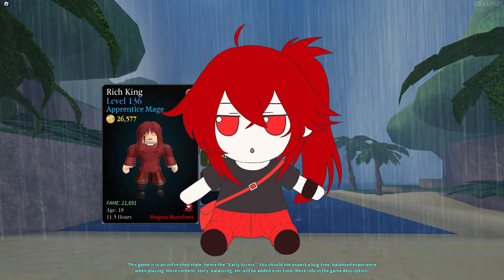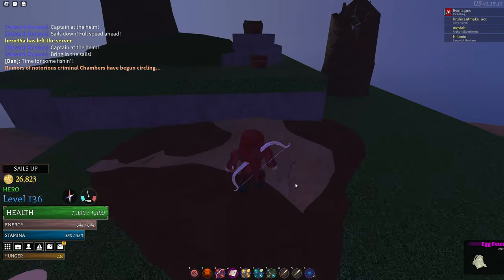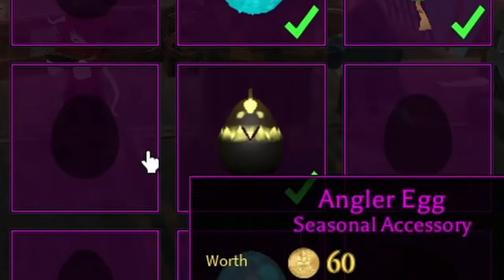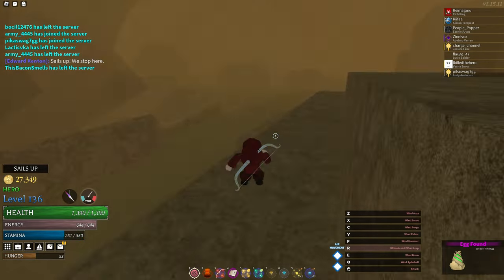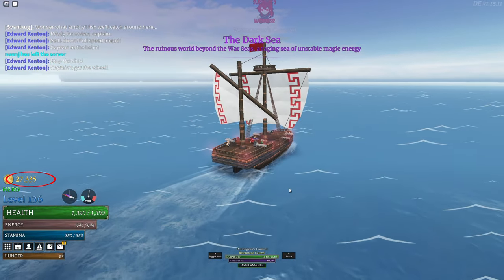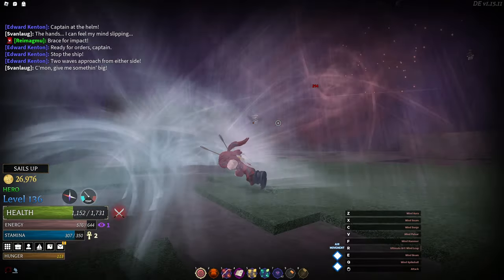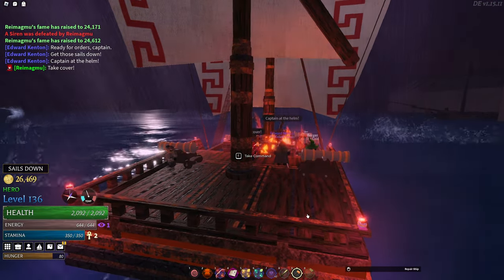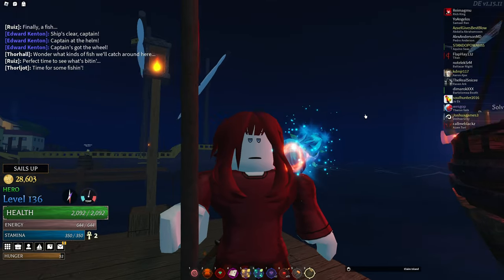Get Every Egg FAST / Easter Egg Event SPEEDRUN - Arcane Odyssey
Here's a speedrun guide to help you get the MOST amount of eggs in the LEAST amount of time. In the guide I also give a few tips to help you complete the event ASAP 🗣️🗣️🗣️